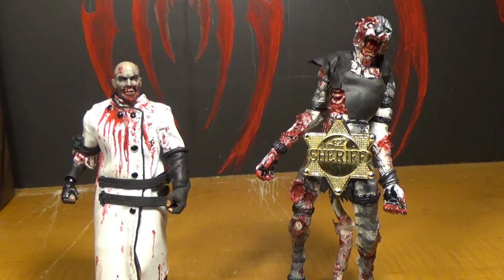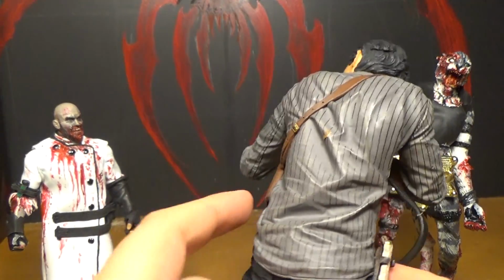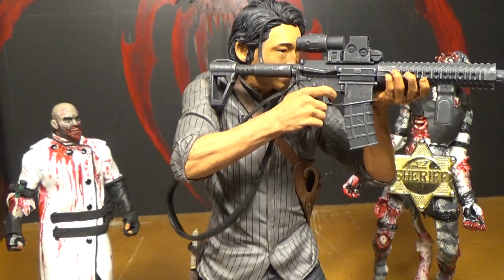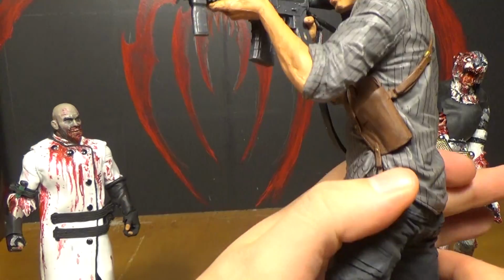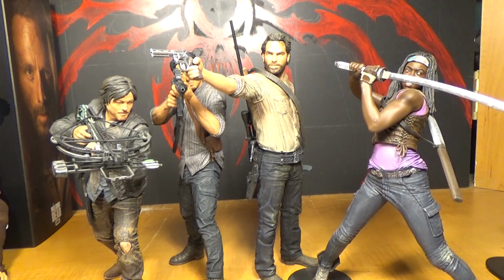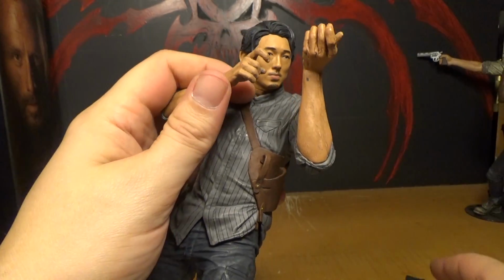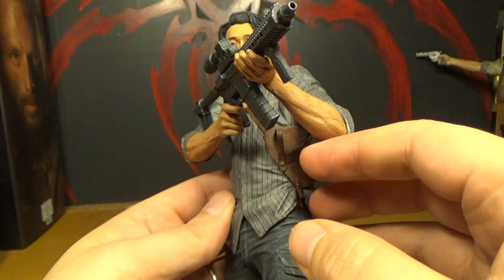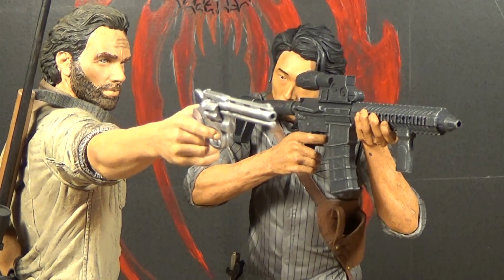The Walking Dead 10 Inch Glenn Figure Review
This is a review of The Walking Dead Glenn Rhee 10 Inch Deluxe action figure made by McFarlane Toys.